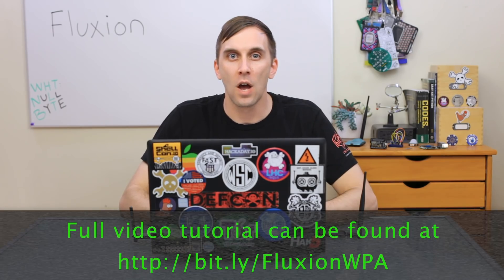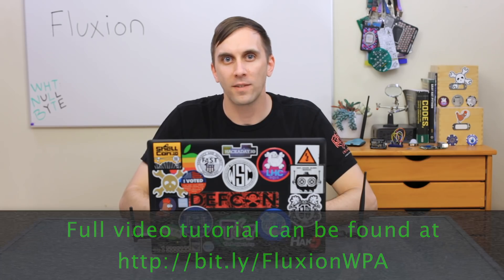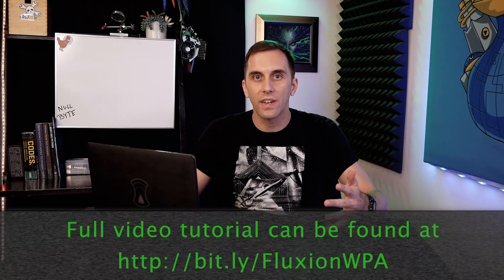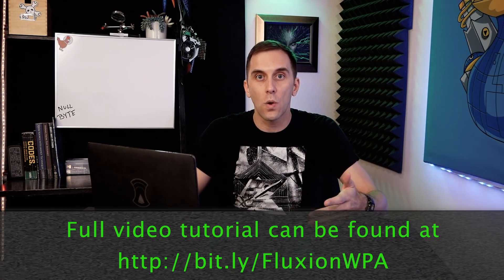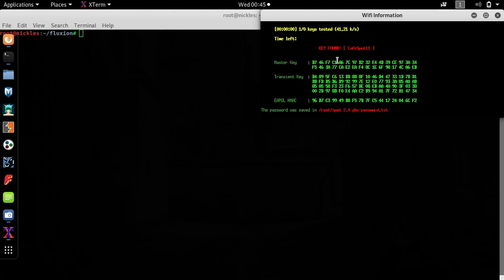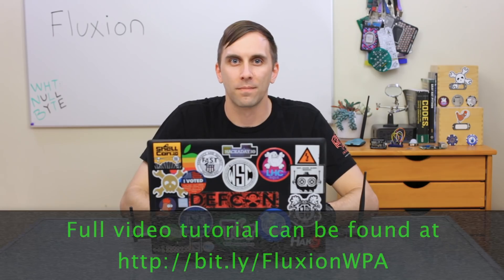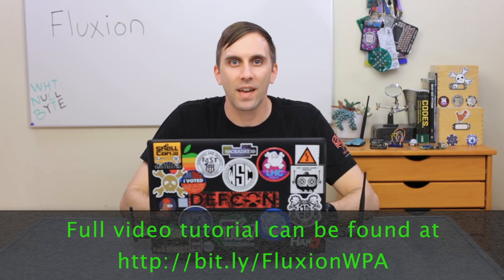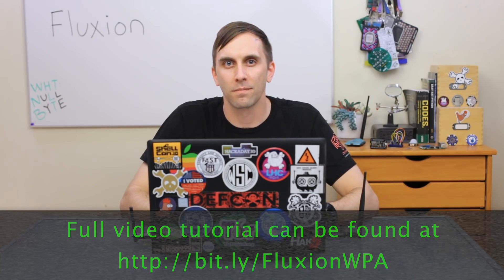One Way Hackers Social Engineer Wi-Fi Passwords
Fluxion Can Be Used to Obtain Wi-Fi Passwords

There are several tools out there available to hackers and pentesters for hacking Wi-Fi networks. Many of them involve targeting the encryption in an attempt to crack the password. Others, however, bypass that entirely by employing a social engineering attack to get the user to give up the password instead. On this episode of Cyber Weapons Lab, we'll show you how hackers and pentesters use Fluxion, a tool that does just that.

To learn more, check out the article and more in-depth video on our